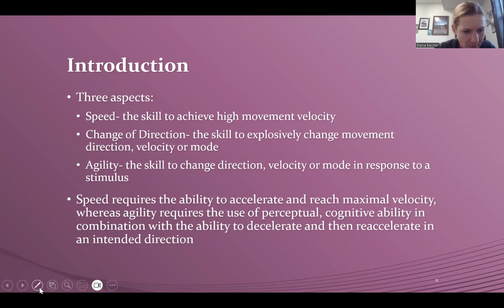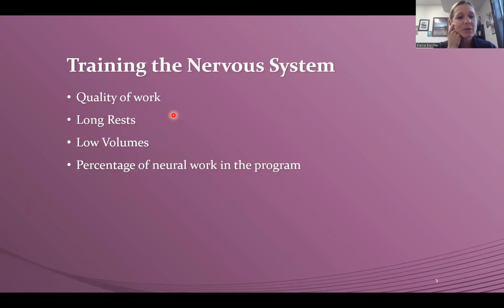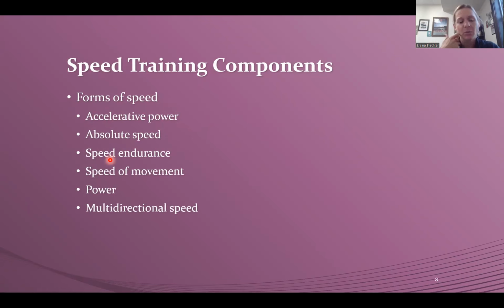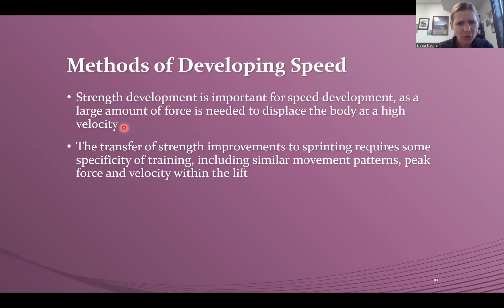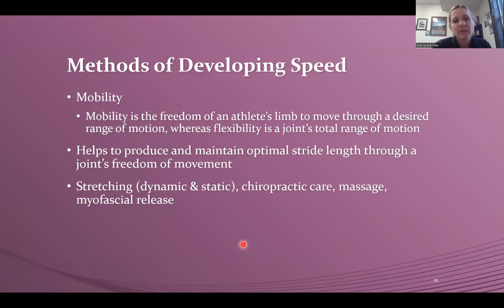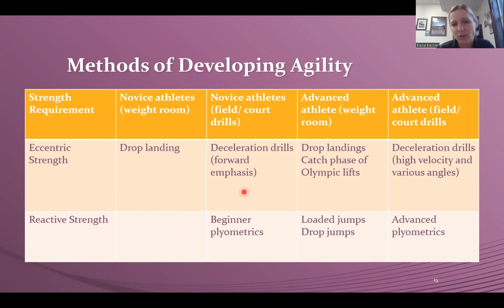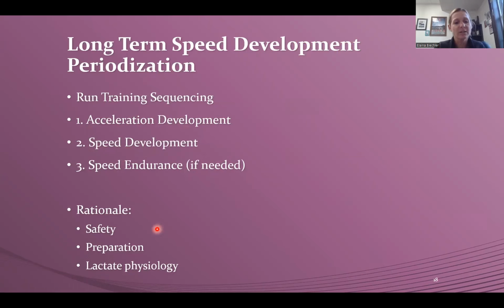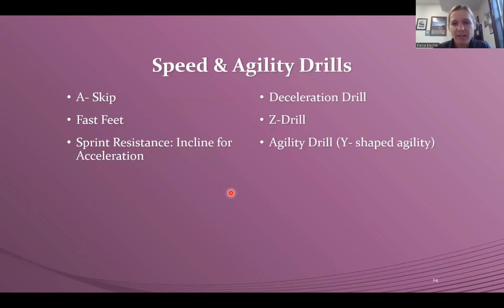Sprint Speed Acceleration Training KIN 344